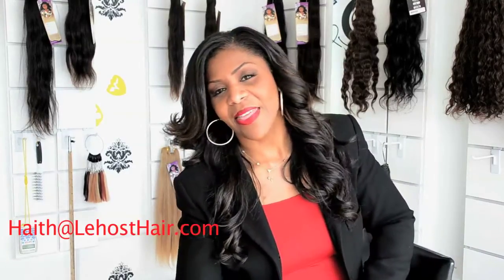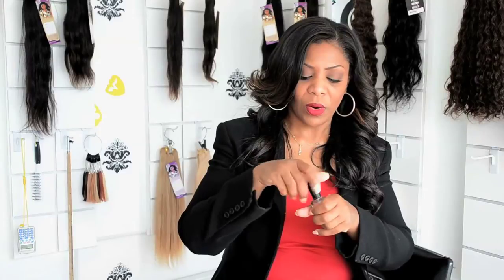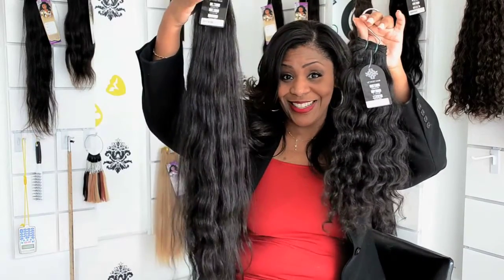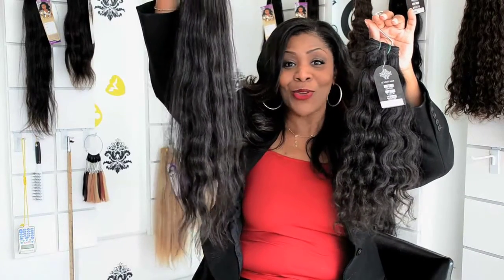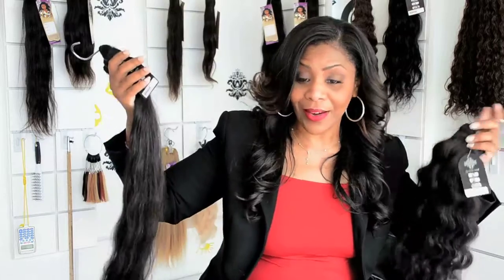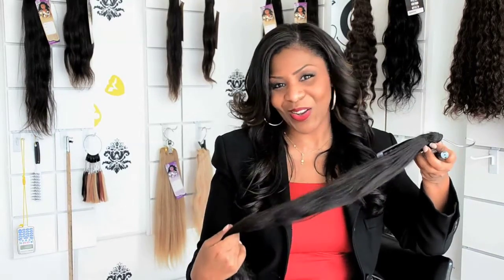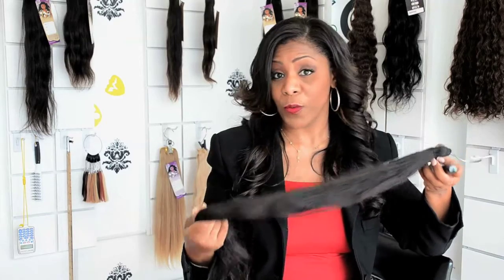How to stop weave from shedding!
Weft Sealer is one of the secrets to stop reduce shedding and cause your hair to last twice as long.